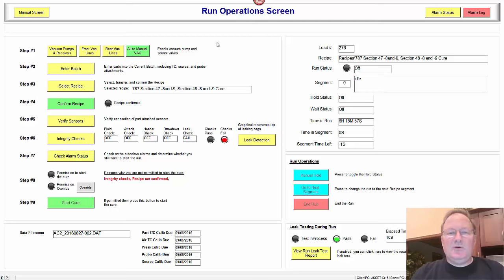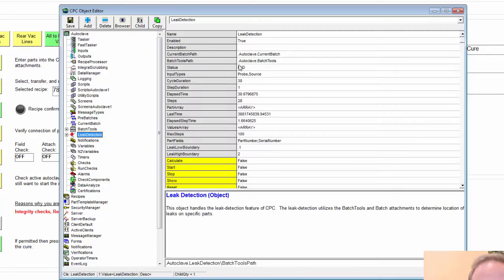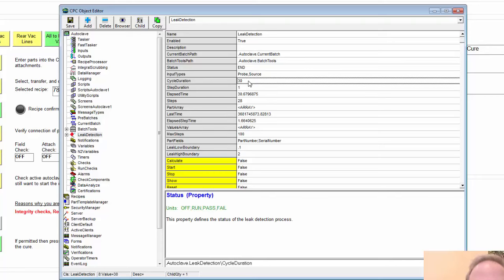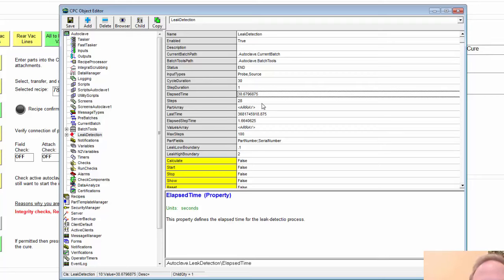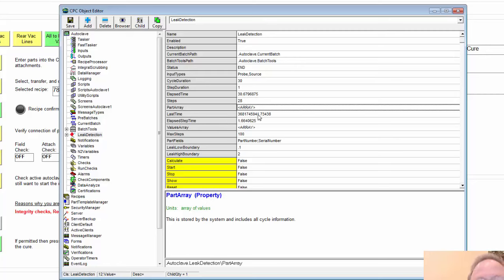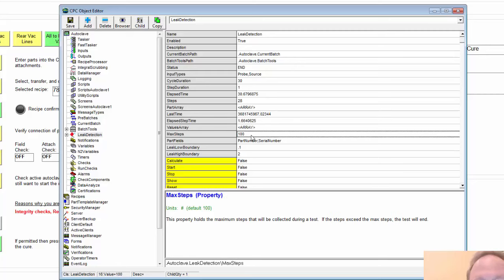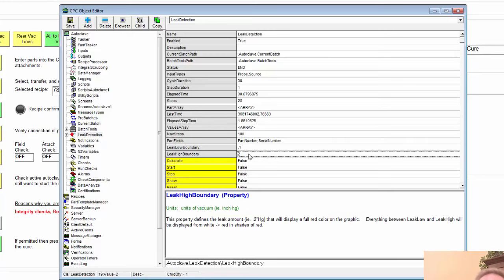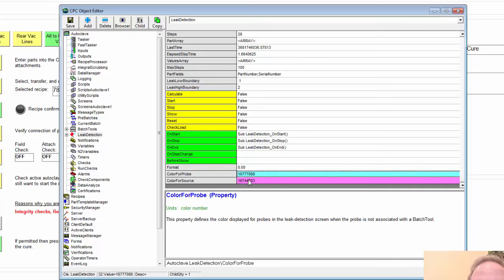LeakDetection Video #2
This is the second of three videos discussing the Leak Detection system.  This video deals with the object configuration.